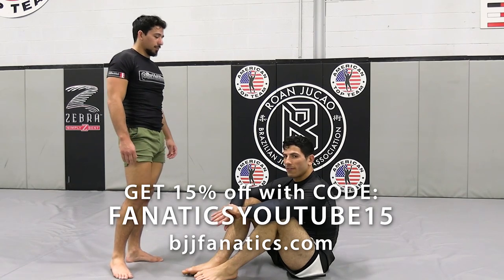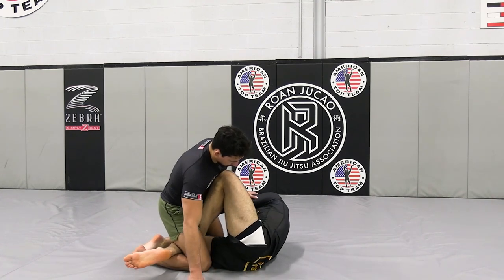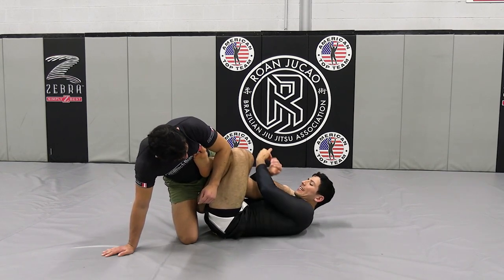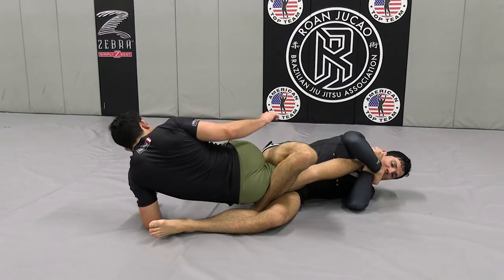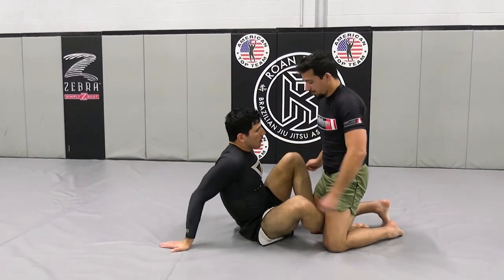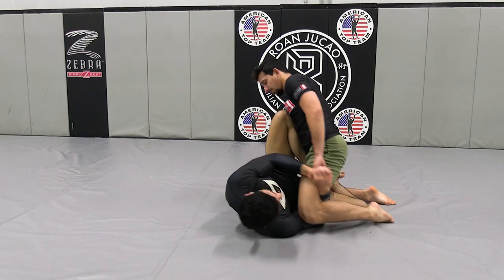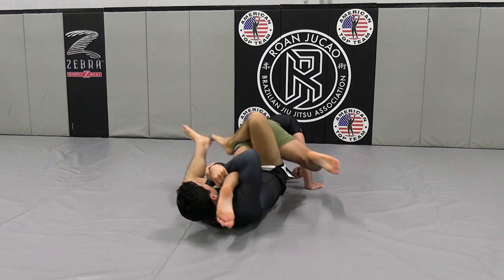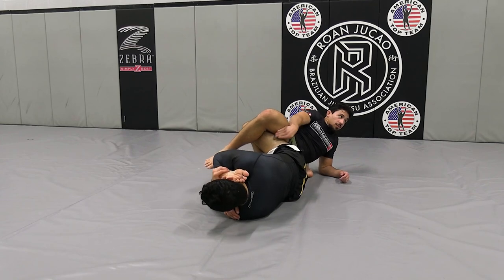Kneebar by Paul Ardila-Ibarra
KNEEBAR with Paul Ardila-Ibarra

Paul Ardila-Ibarra demonstrates how to do the Knee Bar bjj technique in this video.

Paul Ardila Ibarra is an up and coming Columbian-born grappler.  This is an excerpt from HOW TO BEAT THE PROS available from BJJFanatics.com.